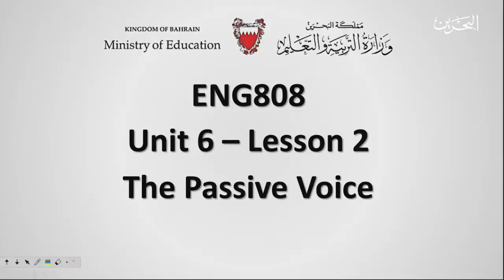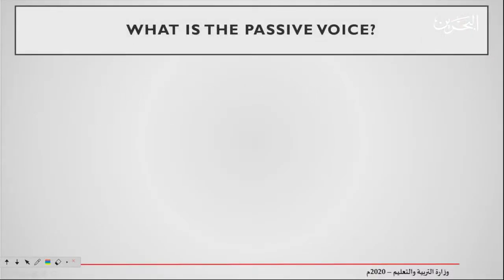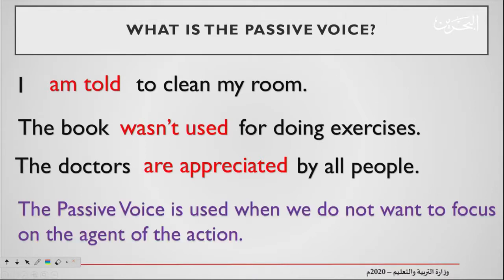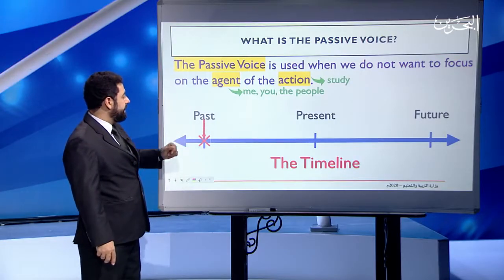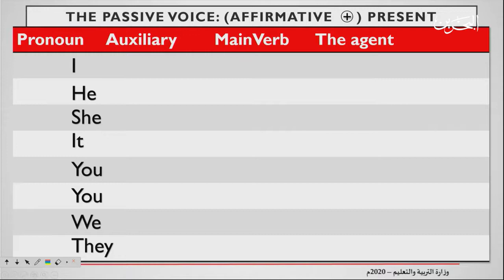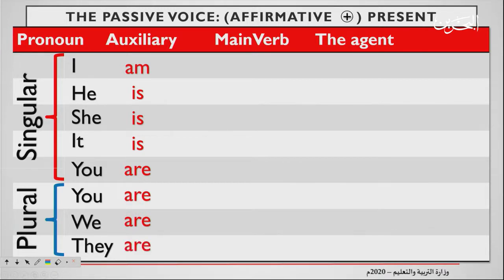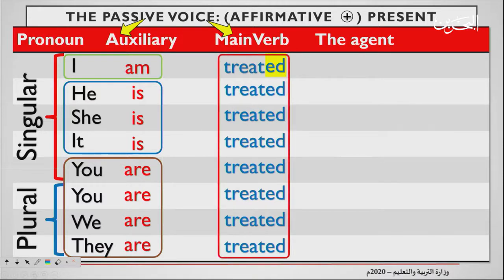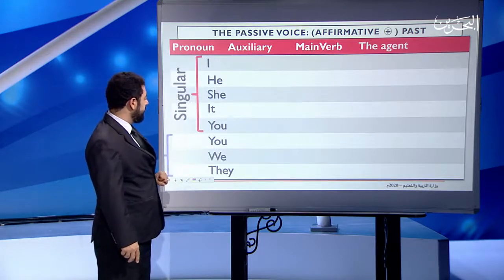The Passive Voice - انج 808 - 26-4-2020